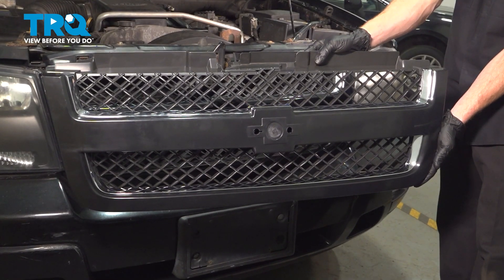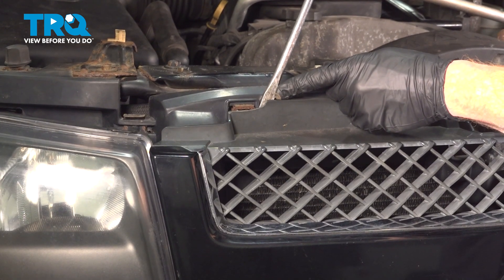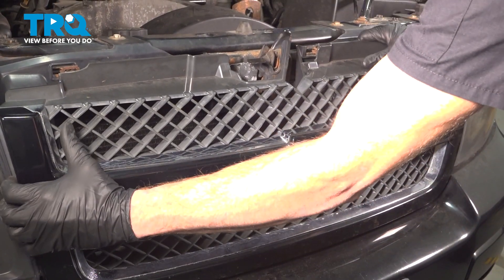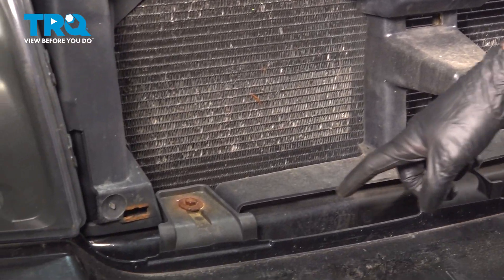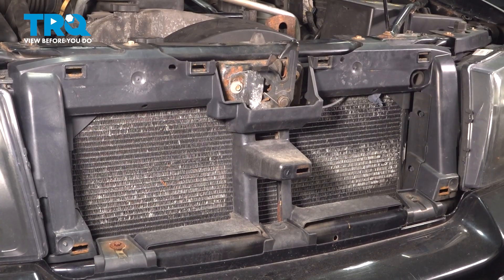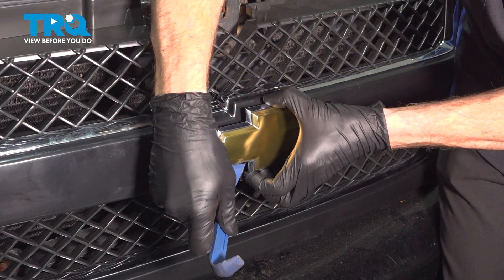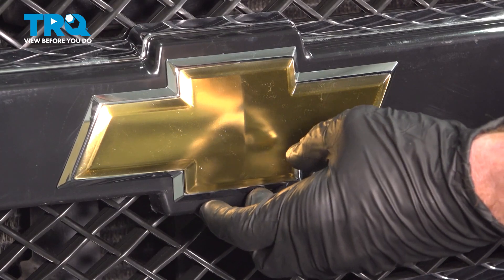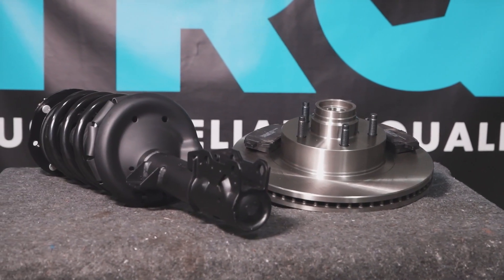How to Replace Grille 2002-2009 Chevrolet Trailblazer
This video shows you how to install a new grille from TRQ on your 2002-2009 Chevrolet Trailblazer. Grilles on today’s vehicles are for the most part plastic. And, they are often the first point of contact between your vehicle and rocks, debris, or worse. Because of this, they crack or break easily, and they do actually protect sensitive parts like radiators and air conditioning condensers.

This repair was done on a 2007 Chevrolet Trailblazer LT 4.2L Sport Utility 4-Door 4WD Automatic and the process should be similar on the following vehicles:
2002 Chevrolet Trailblazer
2003 Chevrolet Trailblazer
2004 Chevrolet Trailblazer
2005 Chevrolet Trailblazer
2006 Chevrolet Trailblazer
2007 Chevrolet Trailblazer
2008 Chevrolet Trailblazer
2009 Chevrolet Trailblazer

• Safety Glasses